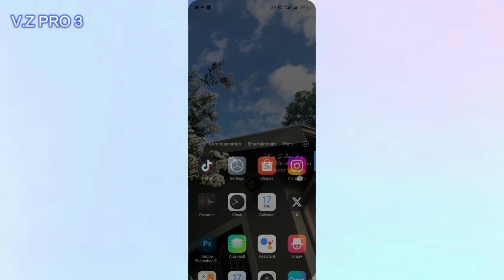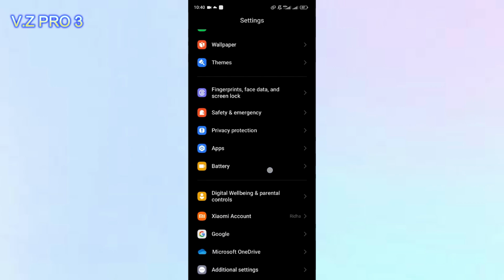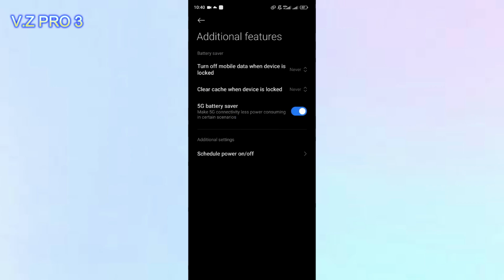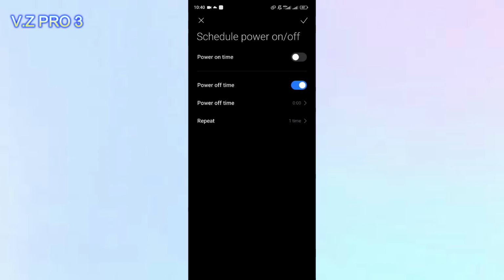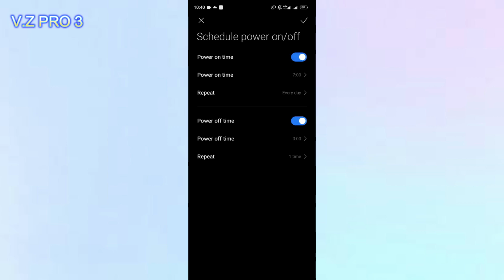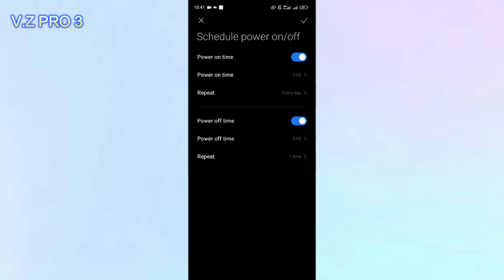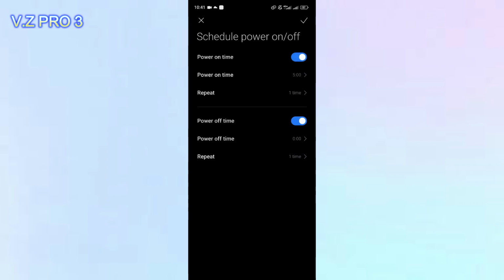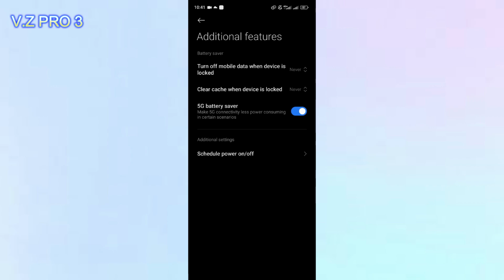How to Schedule Power On in Xiaomi Phone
How to Set the ON-OFF Schedule for Xiaomi Smartphones .This function allows us to set the schedule for the smartphone device to turn on and off automatically. If we fall asleep, our smartphone will turn off automatically and will turn on according to the schedule or time we specify.